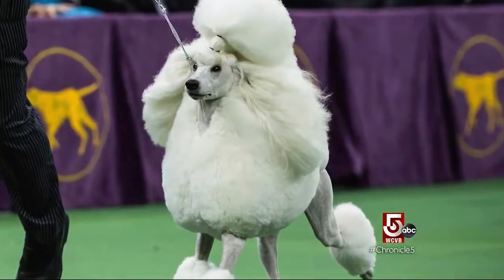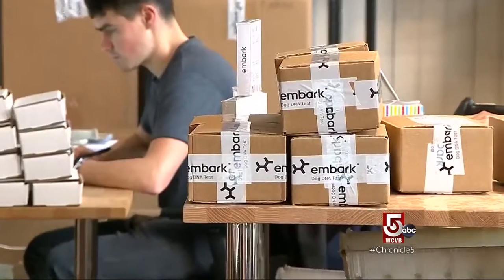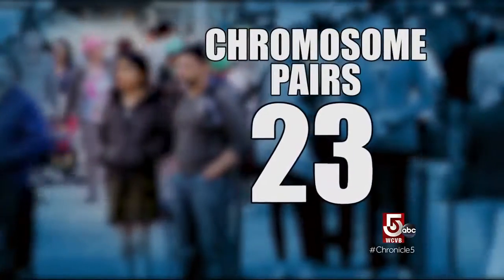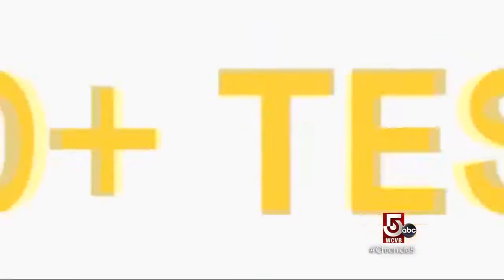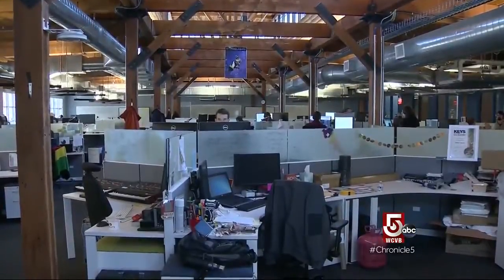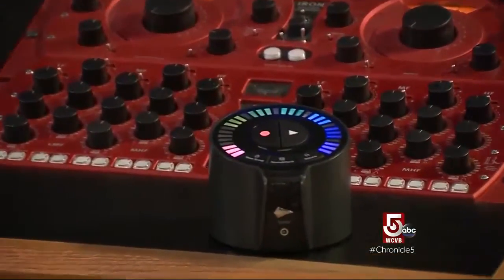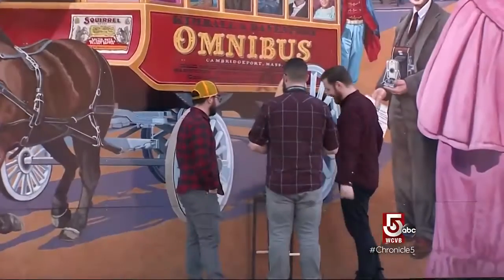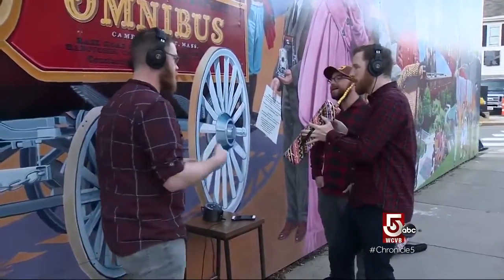What's behind your dog's DNA?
Learning your dog's exact breed may help veterinarians screen for predisposed health conditions